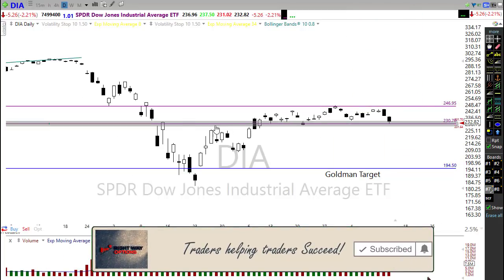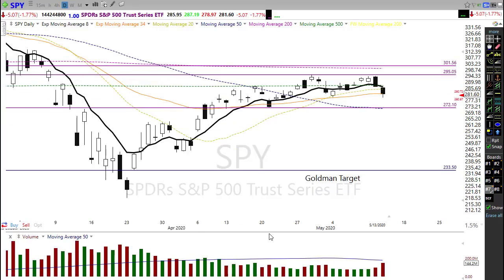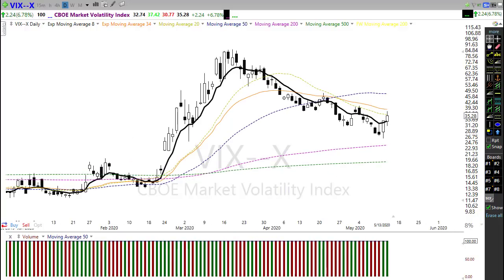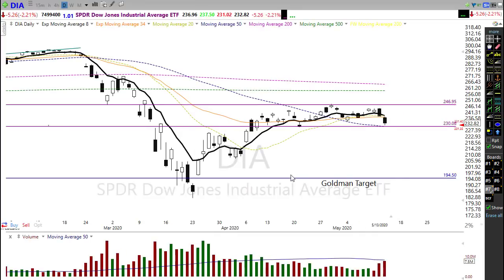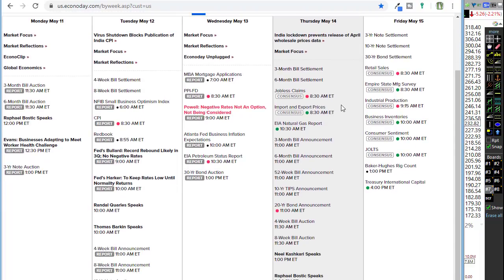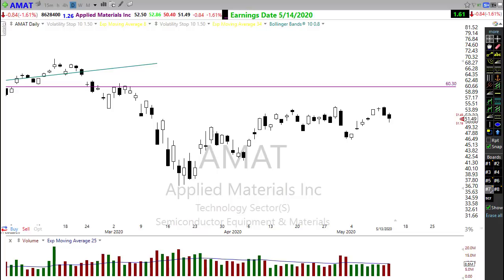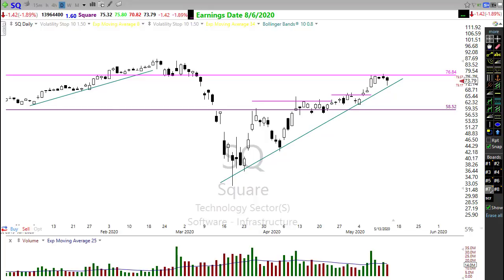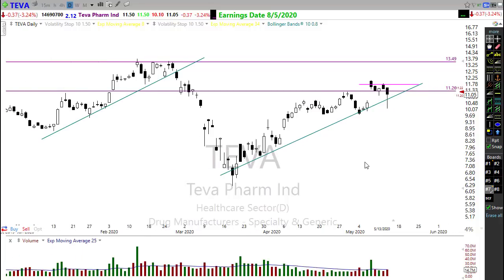Morning Market Prep | Stock & Options Trading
Morning Market Prep | Stock and Option Trading 5-14-20